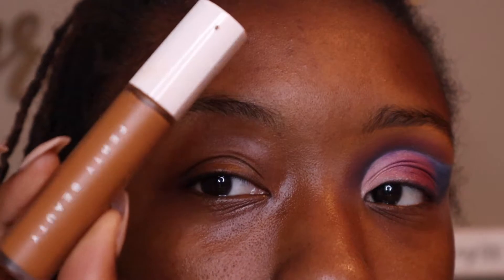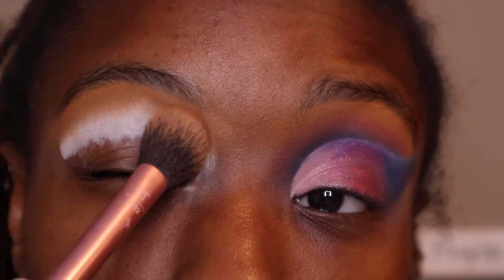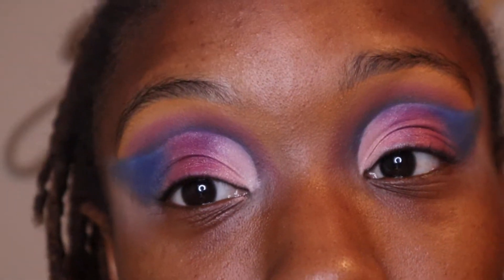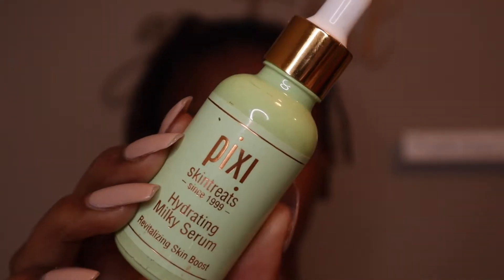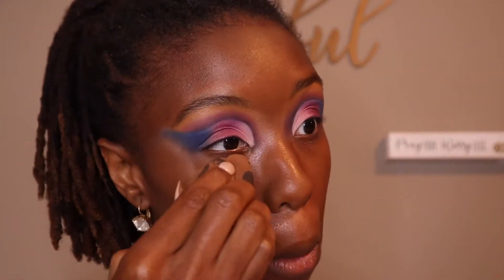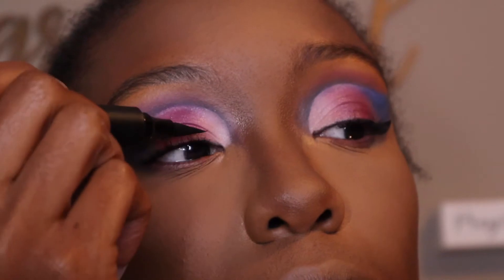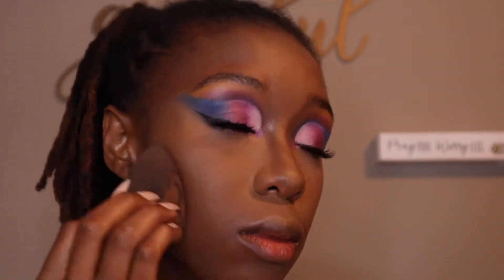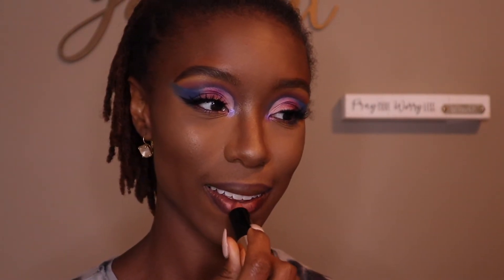Fall Color Makeup Tutorial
Hiiii My Loves!

This tutorial was so much fun and detailed. I am enjoying becoming a better influencer for you all.